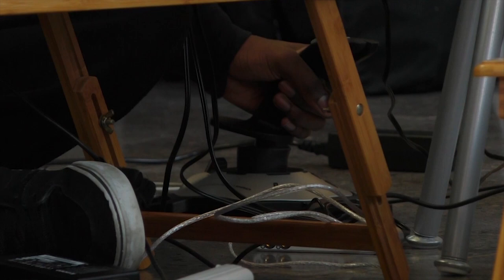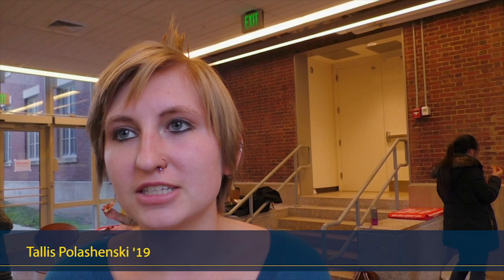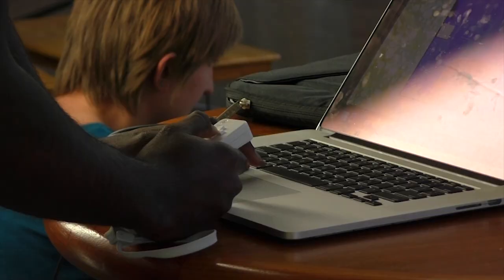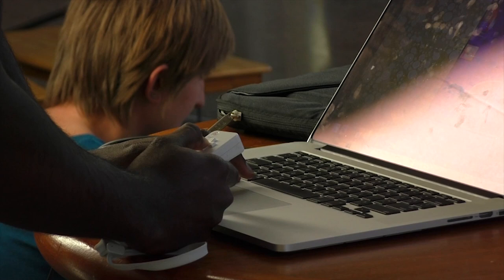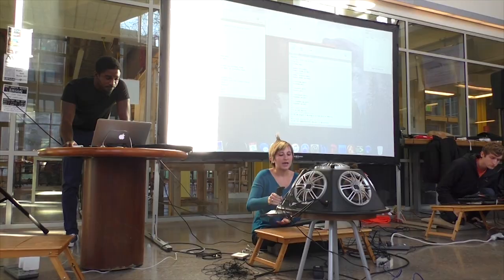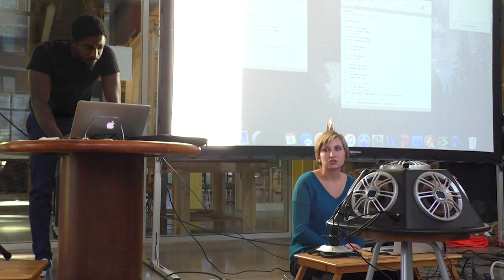Sonic Showcase: Interactive Music Programming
Students in Professor Ming-Lun Lee's Interactive Music Programming class (AME 196) show off their newly-honed skills using audio programming languages ChucK and Pure Data to produce computer-augmented sounds and musical scores  incorporating Wii devices, joysticks and even hand gestures.